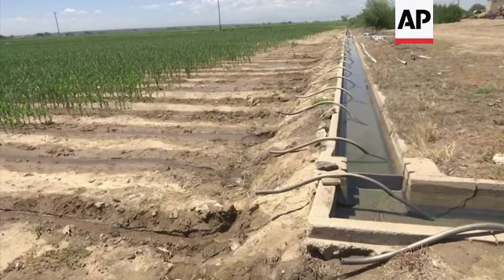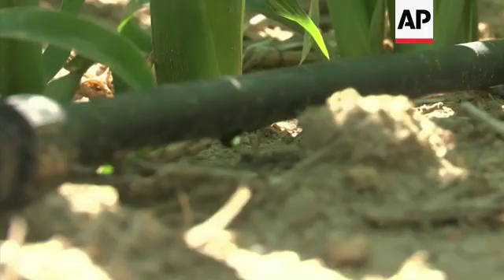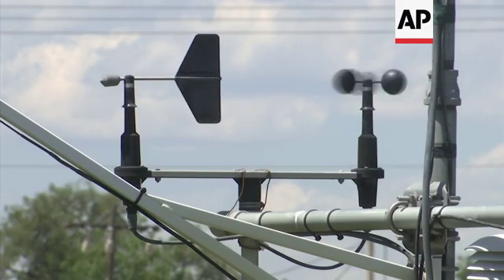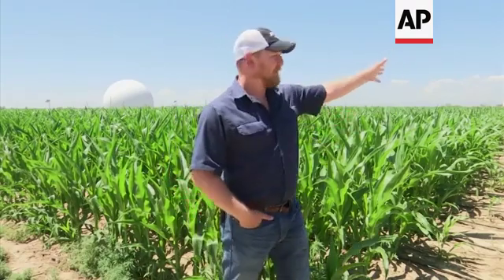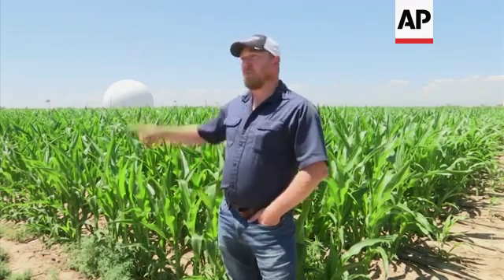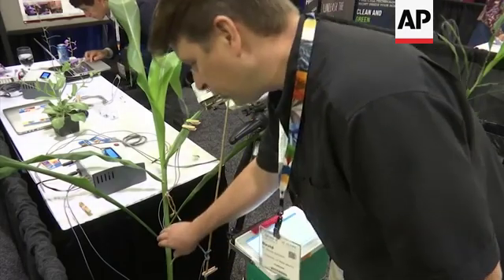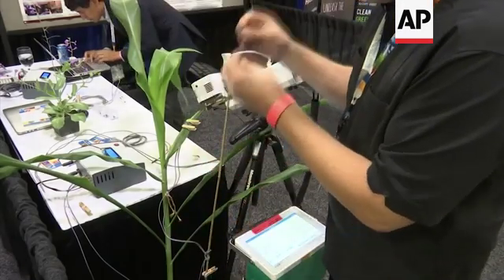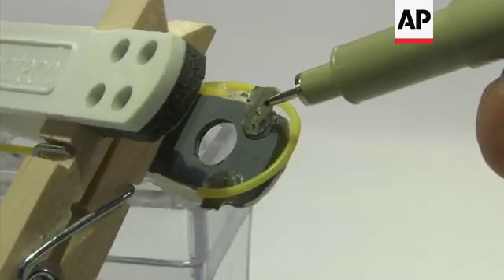Farmers use tech to squeeze every drop from Colorado River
(14 Aug 2019) LEAD IN:
The Colorado River, in the south-western United States, supports a population of about 40 million people, but it's under pressure from both climate change and population growth.
Tomorrow (Thursday 15 August) the US federal government will release a highly anticipated projection on whether the river is able to support the region's growing population.
On the ground, scientists are already developing new technologies to help farmers use water more efficiently.

STORY-LINE:
Irrigation pipes and ditches like these have made farming possible and profitable in America's vast southwest.
The Colorado River basin sprawls across seven states, supporting a population of 40 million people and an agricultural industry worth $5 billion per year.
Water is the region's most precious commodity, but it's forecast to be in increasingly short supply.
At this experimental farm in north eastern Colorado, researchers are trying to work out how to use it most efficiently.
"This is a limited irrigation research farm where we're trying to understand how we can maintain high crop yields with less water," explains US Department of Agriculture Research Scientist Kendall DeJonge.
Just outside of the city of Greeley, this site is part of a project that could revolutionise agriculture across the United States and beyond.
Scientists here monitor each drop of water entering the soil.
They also run controlled experiments, cutting back on water for some crops to try to get the best harvest with the least amount of moisture - a practice called deficit irrigation.
Kendall DeJonge says it's a delicate task.
"We're measuring our irrigations, which are different. I mean, you go 50 feet away and it's completely different than what you'll get here. We're measuring energy balance - where the actual vapour that's coming off of the crop - we're measuring sap flow that's going through the plant itself, we're measuring soil water status and changes in soil water balance. And then we're running things in the sky, we're running a UAV - or what's commonly called a drone - which is about to take off right there, it sounds like. We put that up in the sky and we'll measure canopy cover and canopy temperature, multi-spectral reflectance," he says.
The drones are a key part of the team's work here at Greeley, capturing images of the crop from the air, which researchers then analyse for signs of crop stress.
This year, the Colorado River basin has plenty of water, after an unusually snowy winter in the mountains of the American West.
But climatologists warn the river's long term outlook is uncertain at best and dire at worst, and competition for water will only intensify as the population grows and the climate changes.
"The more water your plant's going to use, the more yield you have. And that's generally true and it's generally more or less a linear fashion or some exceptions to that. What we're trying to do is find a point above that where you're actually getting more yield per water use or more crop per drop," DeJonge says.
The World Resources Institute says the seven Colorado River states of Arizona, California, Colorado, Nevada, New Mexico, Utah and Wyoming have some of the highest levels of water stress in the USA, based on the percentage of available supplies they use in a year.
Tomorrow, the US federal government will release a closely watched projection on whether the system has enough water to meet all the demands of downstream states in future years.
With technology, DeJonge thinks some of the challenges ahead can be tackled.